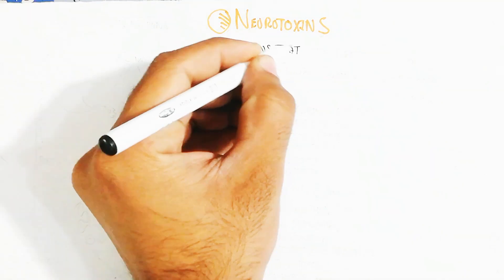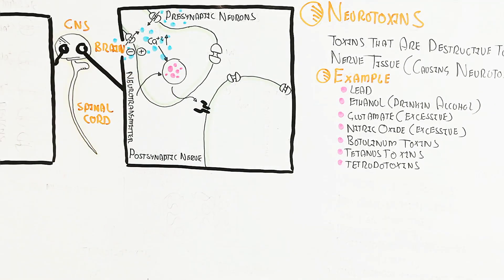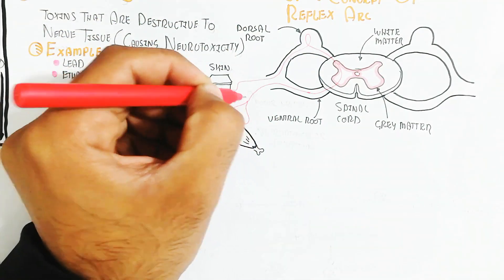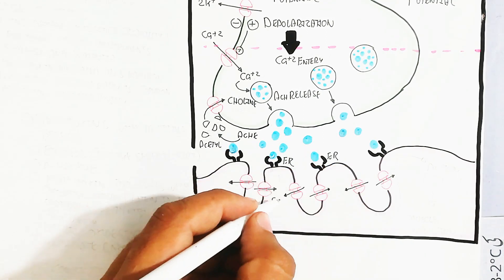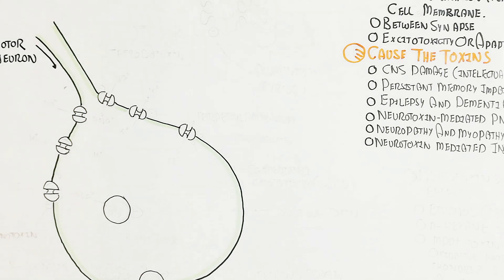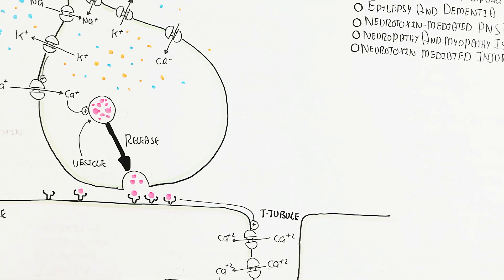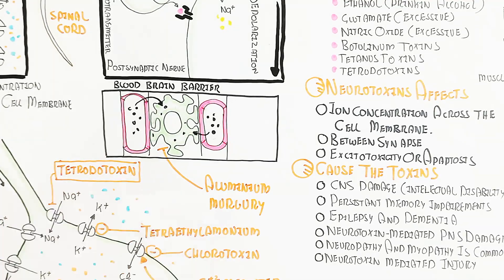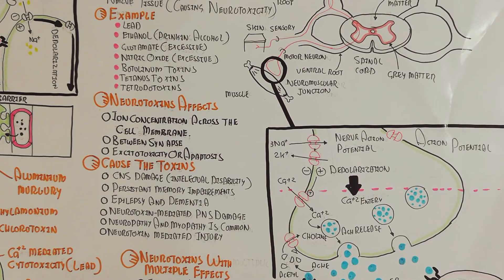How Neurotoxin Work To Inhibit Coordination?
in this video i discussed about the How Neurotoxin Work To Inhibit Coordination?

Created lecture:Muhammad umer farooq
Edit:Muhammad umer farooq biology
Voice over:Muhammad umer farooq biology
Design:Muhammad umer farooq biology
Research By:Muhammad umer farooq biology